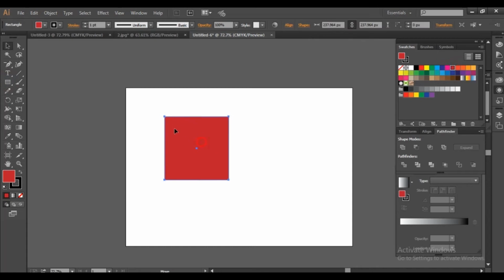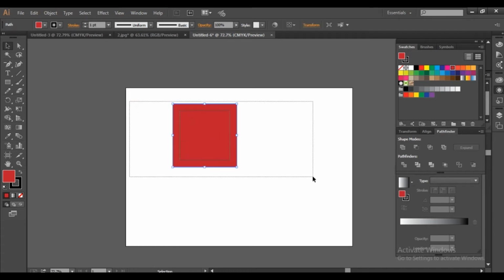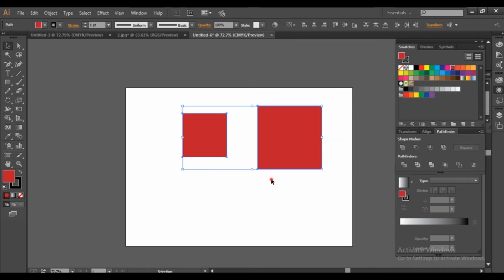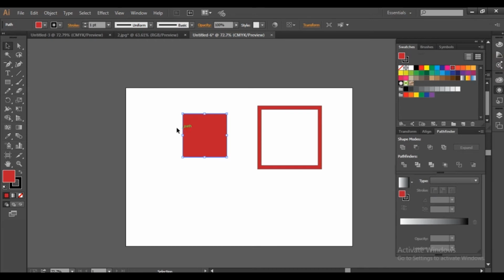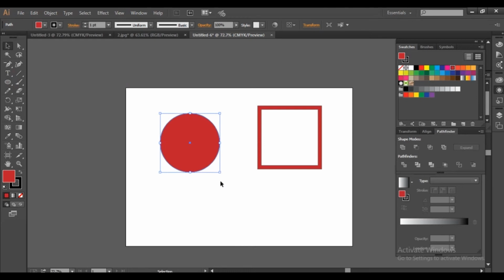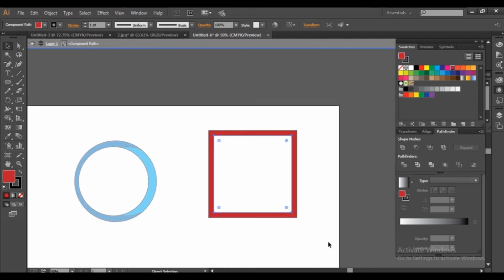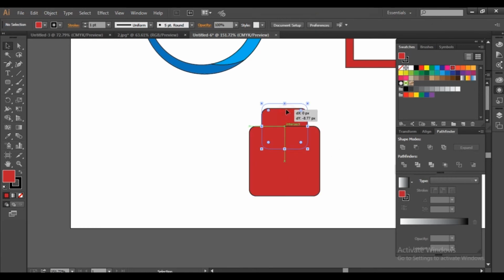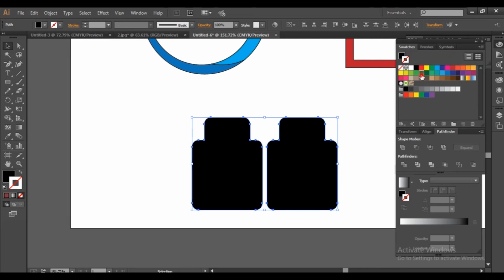How to Use Pathfinder on Shape 2020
Hi Friends
In this video I want to teach your how to use Pathfinder on shape paly with tools.
thanks